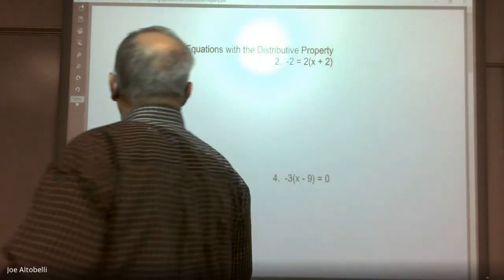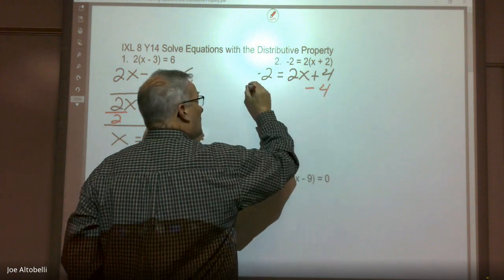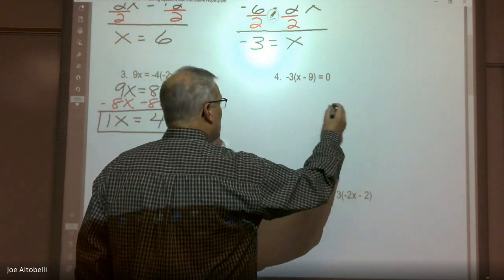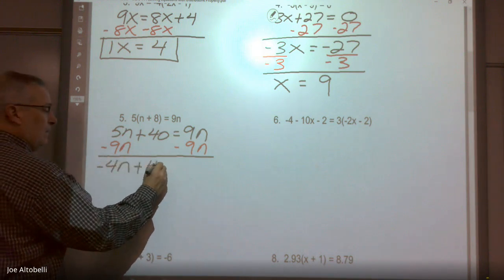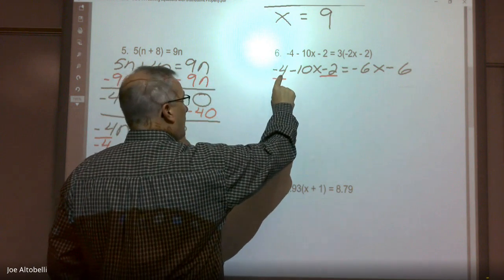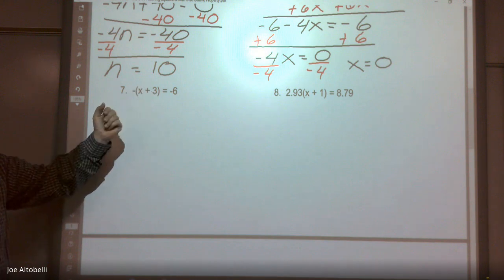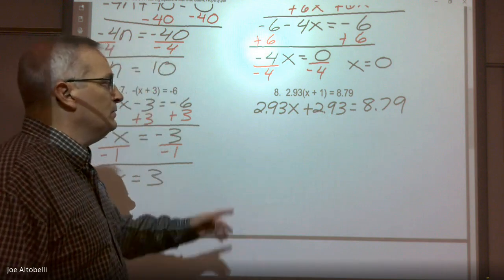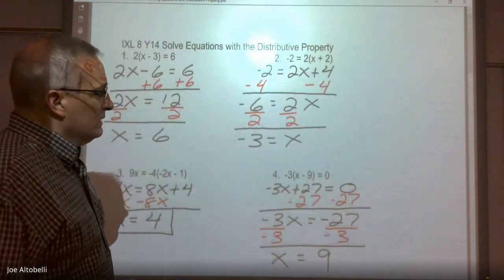IXL 8 Y14 Day 1 Video